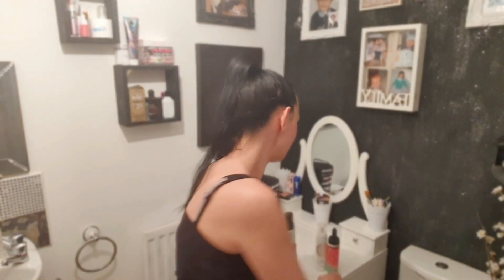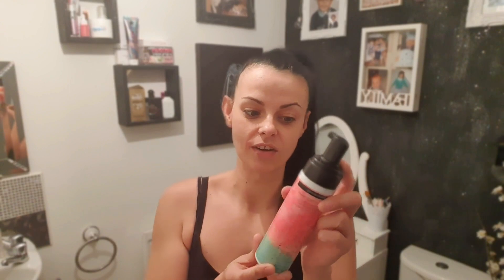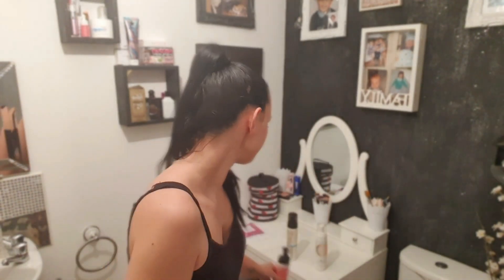LAYERS OF FAKE TAN / SO DARK / STINGS MY FACE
Today's video is Sooooo Much Tan

Musician: Rook1e